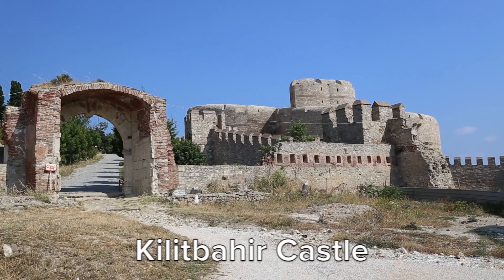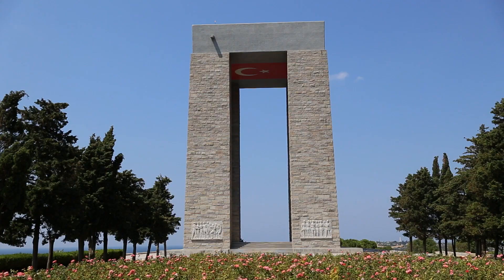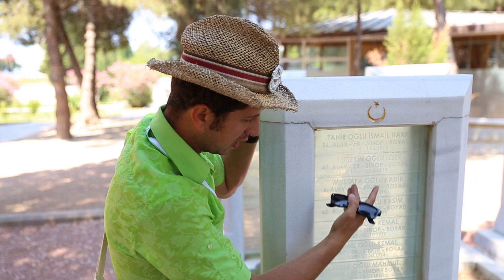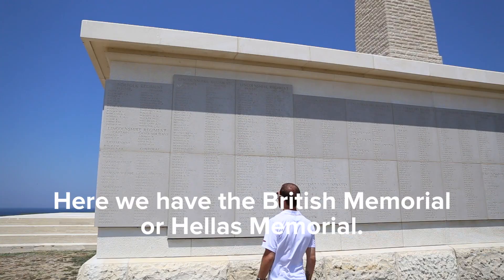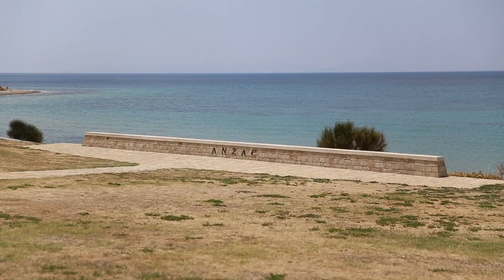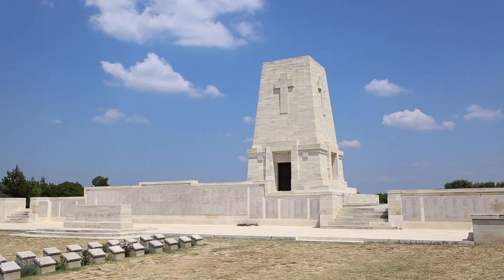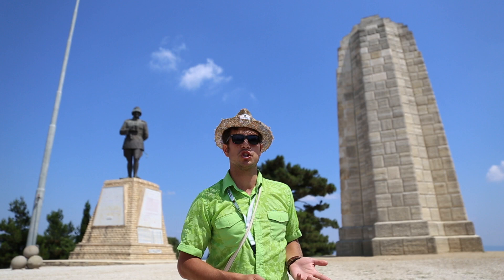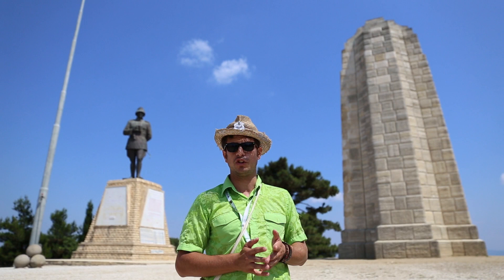Touring the Gallipoli Peninsula, Turkey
In this episode, David takes us around the main sights of Gallipoli, Turkey - a peninsula in the Dardanelles Strait that has long been known for its strategic position on the main route between Europe and Asia. In other words, whoever or whatever wanted to pass through the Marmara Sea into Constantinople (present-day Istanbul) would first have to cross the Dardanelles Strait. Thus, Gallipoli has always been at the center of military action throughout the centuries.

On April 25th, 1915, the British tried to capture Constantinople by launching an attack on Gallipoli. This is known as the Gallipoli Campaign. Today, visiting Gallipoli reveals just how important the peninsula was for Allied forces to possess in WWI. Touring the Gallipoli Peninsula shows just how many casualties there were from around the world.

David starts his tour on the west side of the peninsula, at the 15th century Kilitbahir Castle, to see exactly how the Ottomans defended the Dardanelles Strait. The location of Kilitbahir Castle is a strategic one - it is positioned at the narrowest part of the strait.

Next up, David shows us the impressive Martyr’s Memorial to honor the 250,000+ Ottoman troops that perished in WWI. The memorial features a massive rectangular monument, sculptures and a expansive cemetery of symbolic tombstones for the Ottoman soldiers who died in the war. Each tombstone has the named of 36 soldiers.

Ottoman soldiers are not the only ones who died during the Gallipoli Campaign. David’s guide Emre takes David to see the Hellas Memorial dedicated to the British soldiers. Their names are inscribed on the sides of the monument’s square platform. Emre and David then go to the Anzac Cove Ceremonial Area, a beach where a memorial ceremony is held each year on April 25th to commemorate the Gallipoli Campaign. Anzac Coce was where Australian and New Zealand troops invaded Gallipoli.

Lone Pine Cemetery and Memorial is another war memorial dedicated to the Australian soldiers who died in the Battle of Lone Pine in August 1925.

The last stop on Emre and David’s tour of Gallipoli takes them to Chunuk Bair Memorial dedicated to New Zealand soldiers.

SEND ME STUFF:
USA